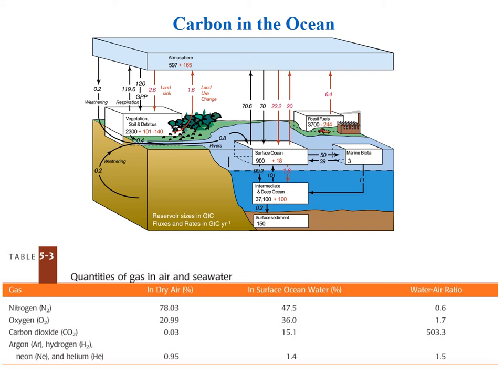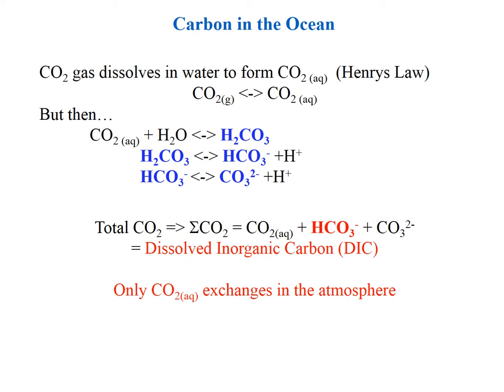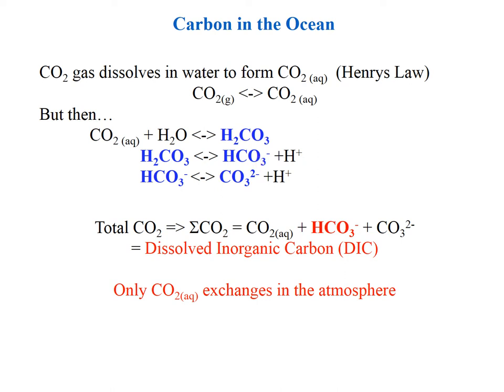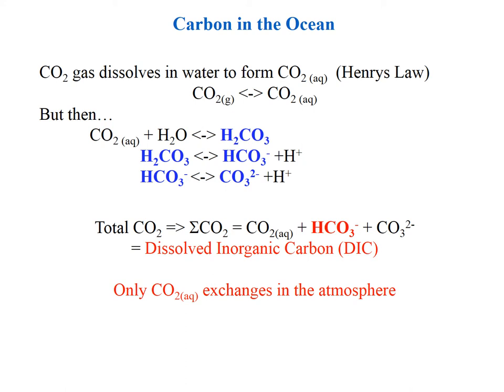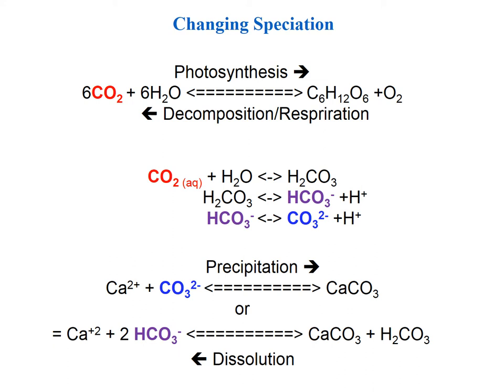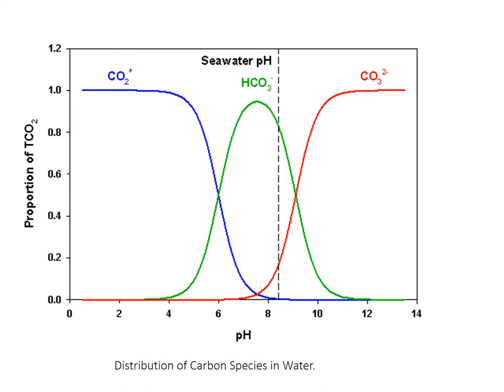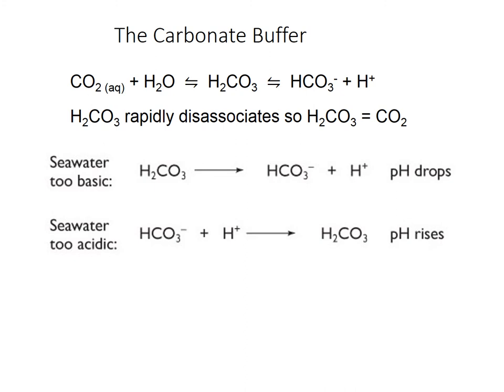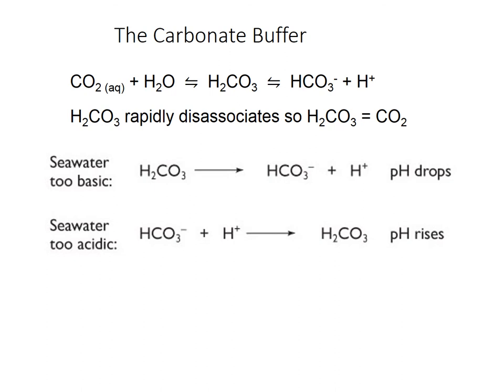DIC The Carbonate System In the Ocean